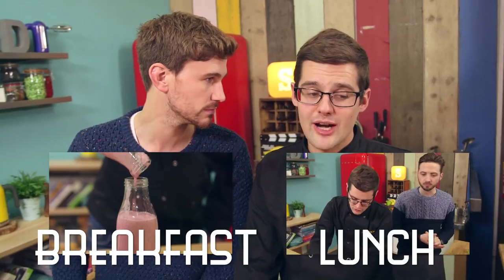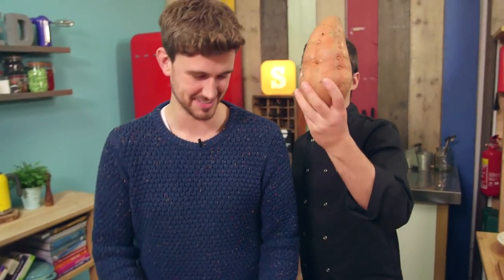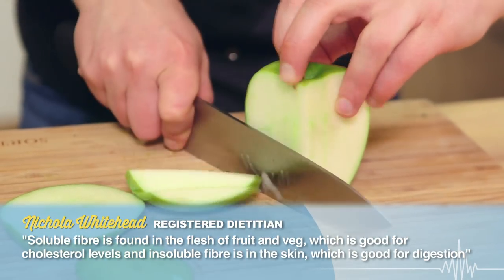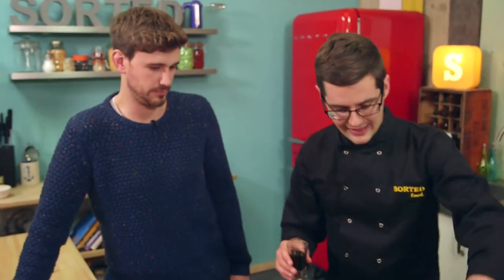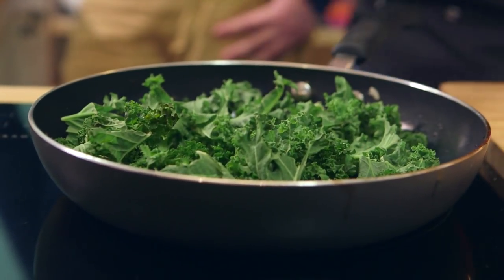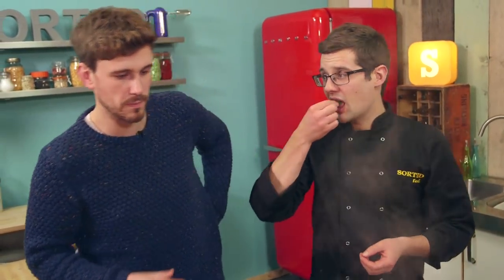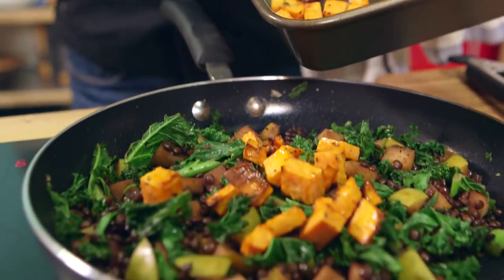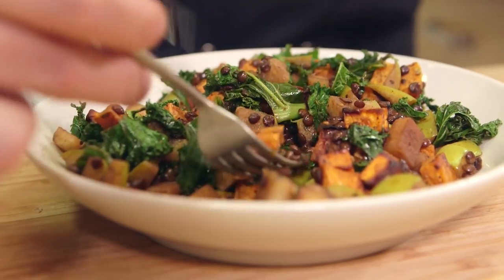Warm kale, apple & lentil recipe - 3 meal plan (dinner)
Whether you tuck into a bowl of this on its own or use it as a side to a portion of fish, pork or chicken we're pretty sure you'll like it. It's naturally sweet from the squash and apple, high in fibre and super comforting grub.

This is the suggested lunch from the full days meal plan...